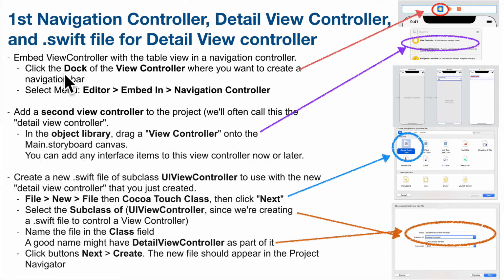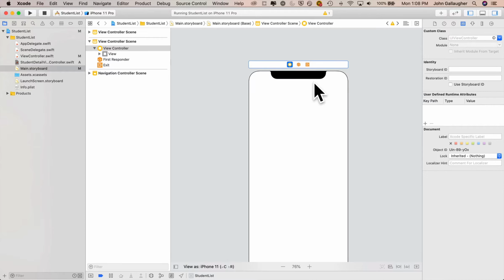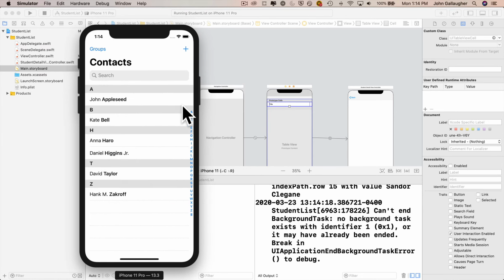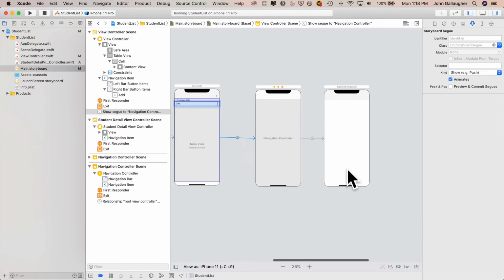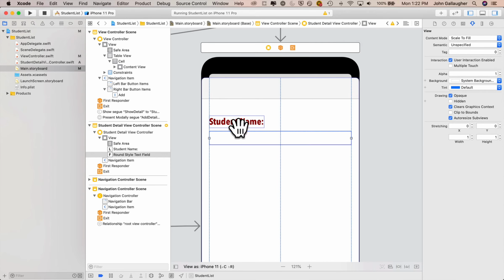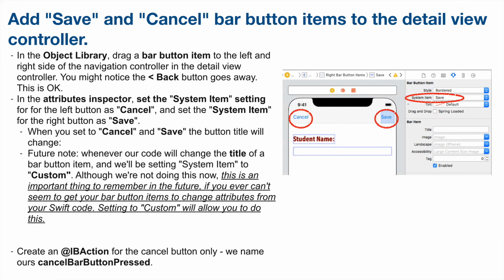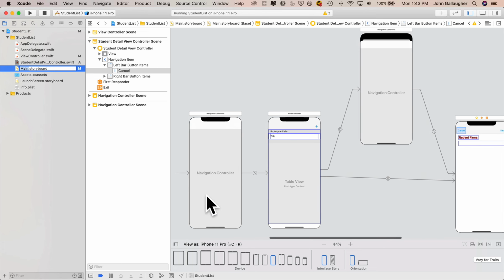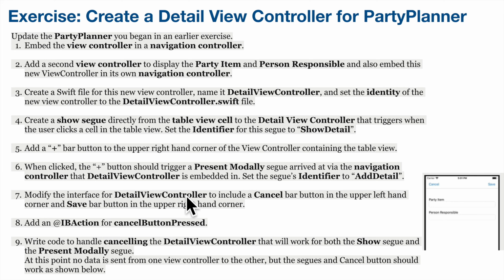TableView School #3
This third video will show how to create a new view controller, subclass a cocoatouch class and set the identity of the view controller to this subclass, create segues, understand the difference between show and present modally segues and when to use each, and how to effectively cancel out of a view controller and return to the originating view controller. A rougher video than usual - for async class work for March 23, 2020.